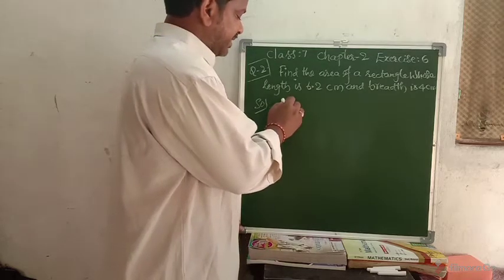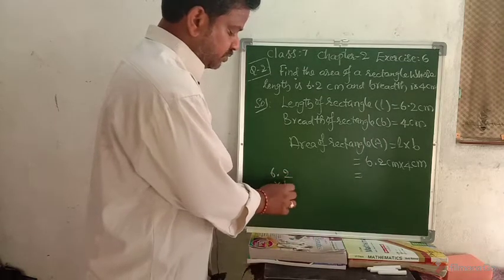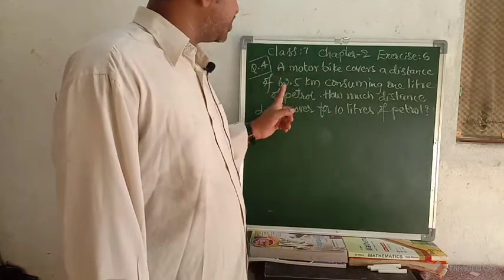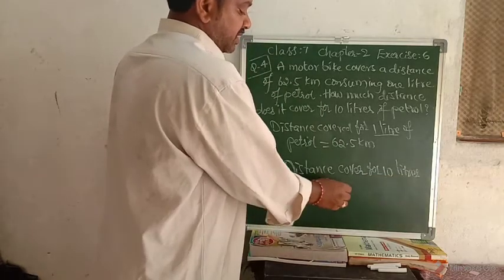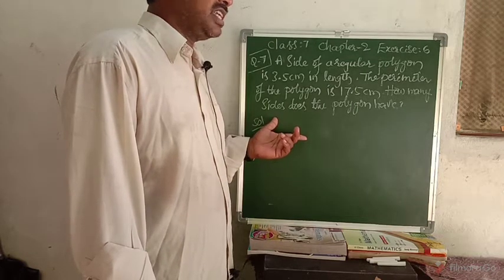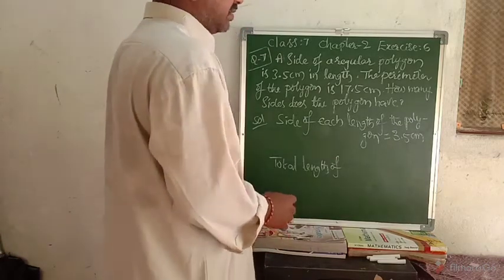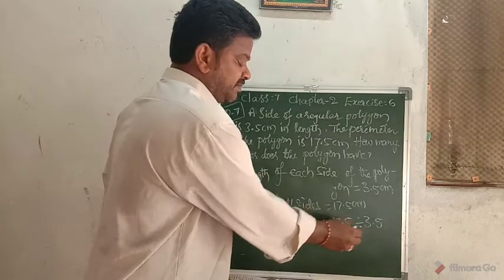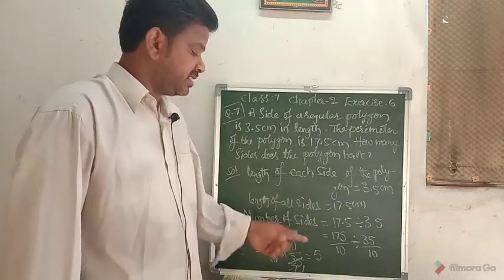MRMS VARNI DC; Grade: 7; Chapter: 2; Exercise: 6 (Q-2, 4,& 7)